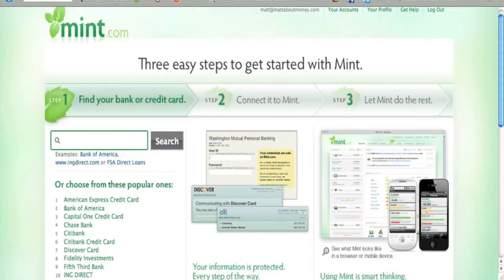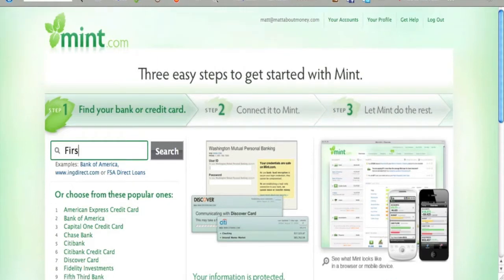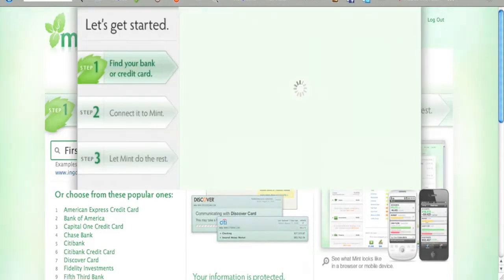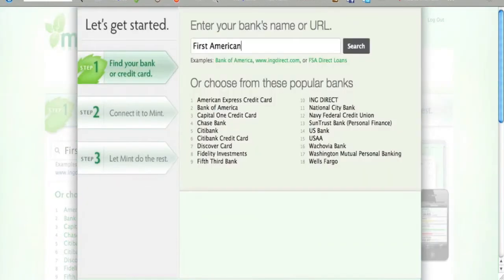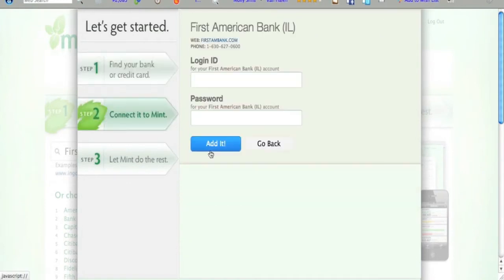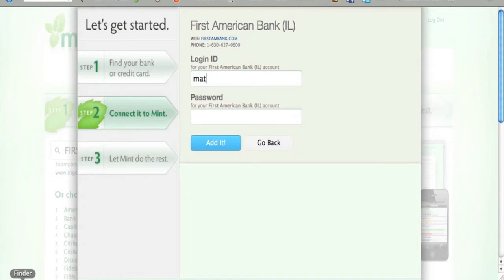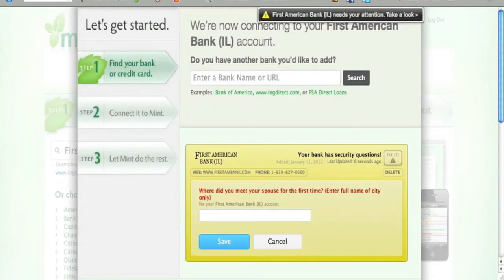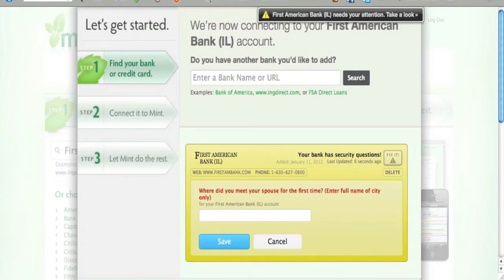Getting Started WIth Mint.com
First in a series of videos from Matt Bell about using the popular online budget tool Mint.com. This one shows how to open an account and connect Mint with your financial institutions.